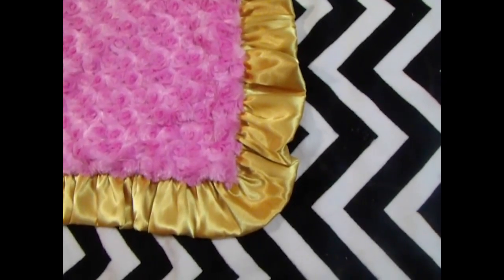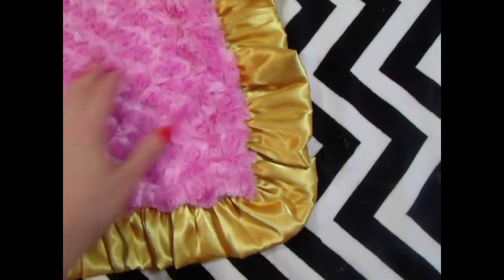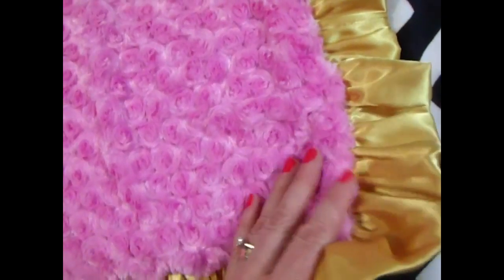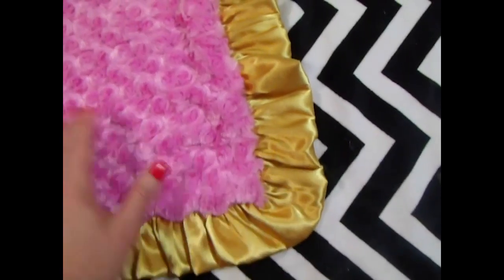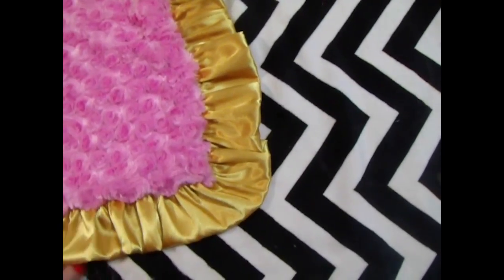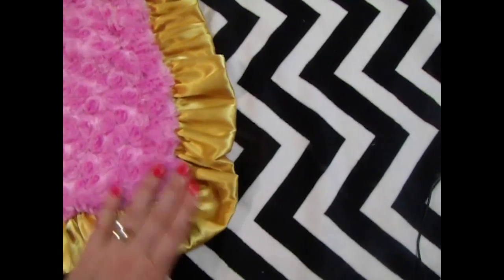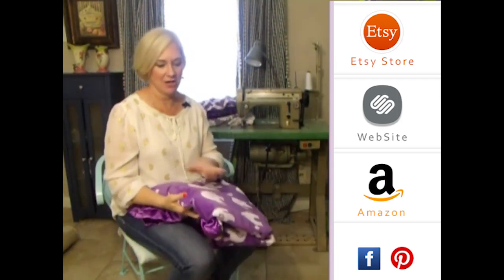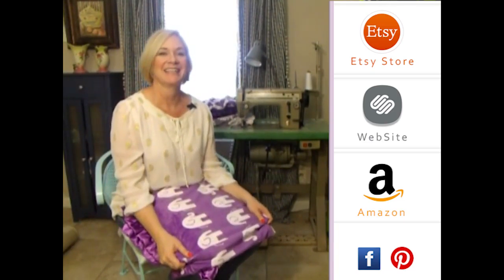Personalized Minky Blanket Hot Pink Swirl Black Chevron Gold Ruffle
100% Handmade - We use the finest materials available, choosing carefully our embroidery machines, picot edge and sewing machines, as well as our suppliers.  It takes time to collect the best vendors, from the bobbins to the thread we use in the embroidery, the things that will not even be seen in the end, you can rest assured we have put much effort into the search.  Our minky line is Korean Minky - not the minky you can purchase off the shelves at a fabric store.  Korean minky is thicker, and will stand the rigorous stresses of belonging to a toddler.